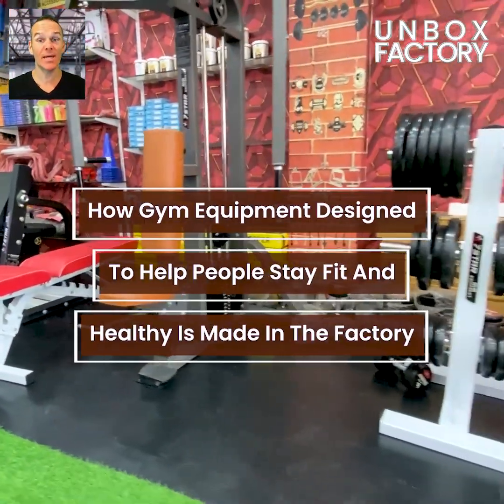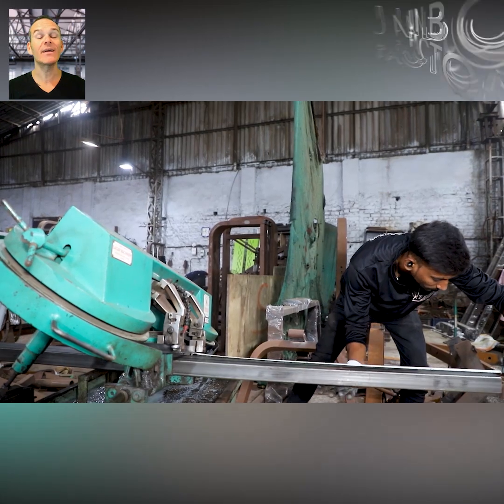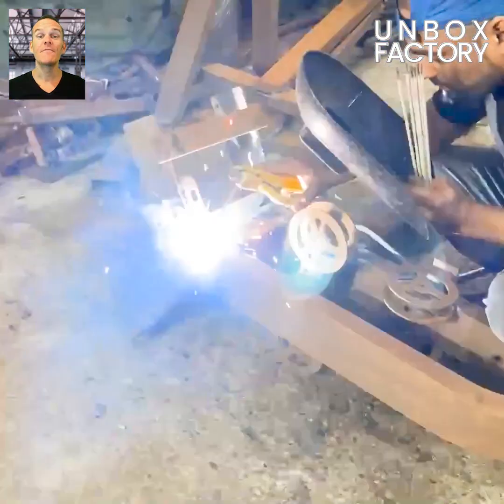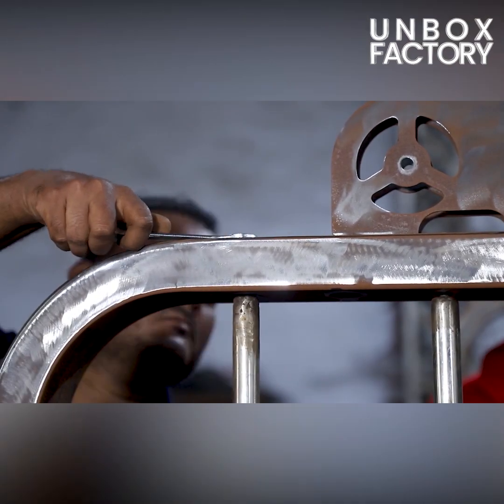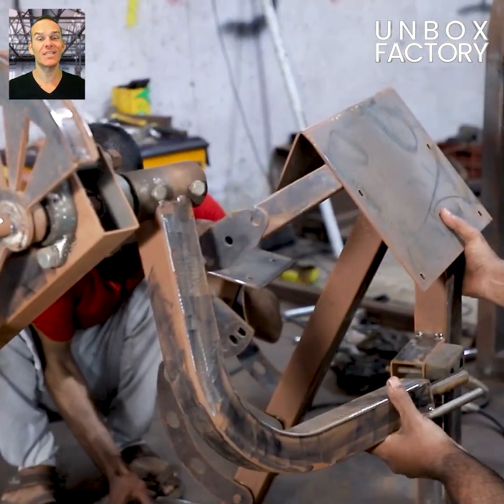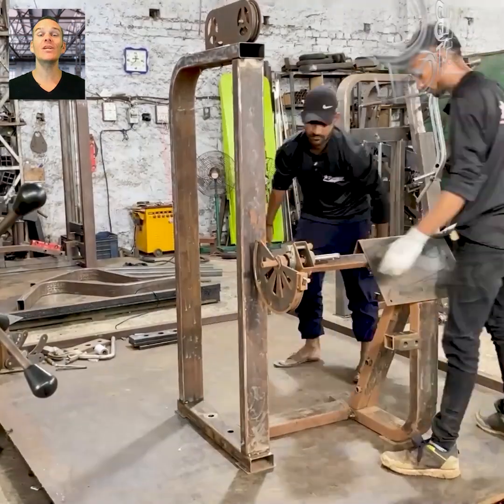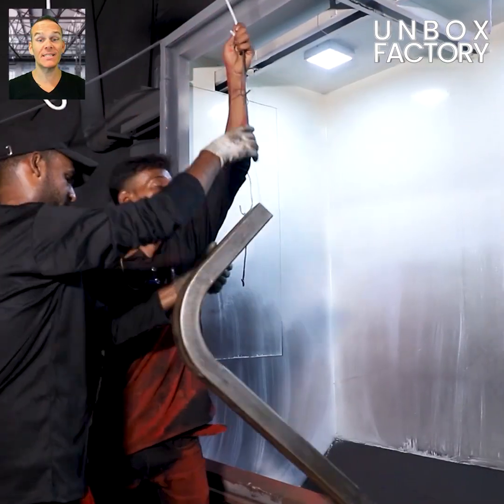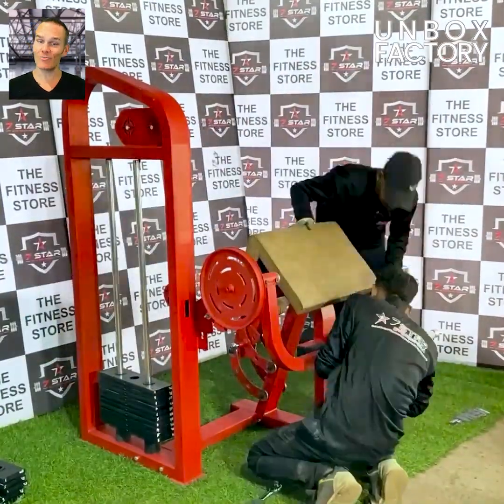The Making Process of Gym Equipment Inside The Factory | Manufacturing Process of Gym Equipment